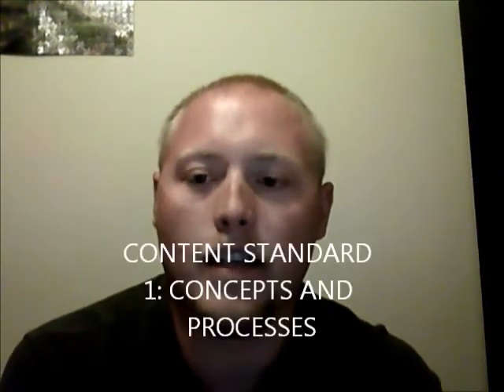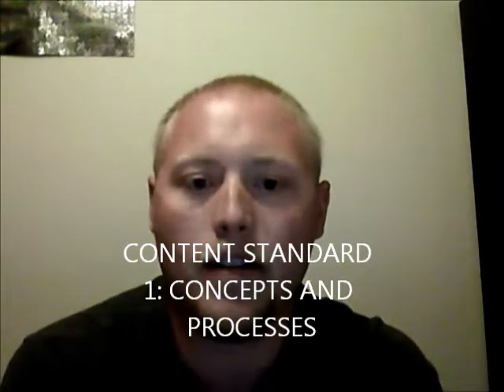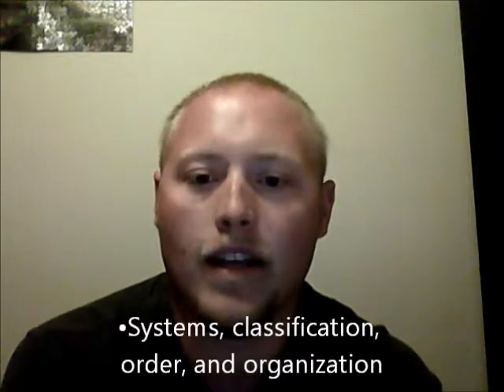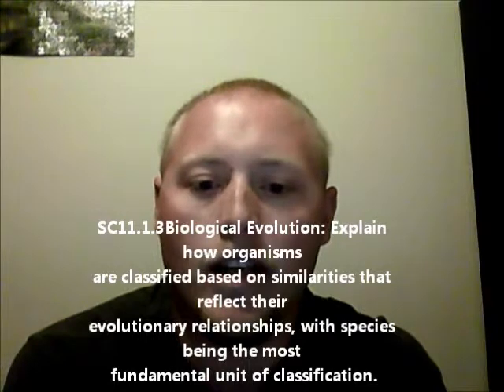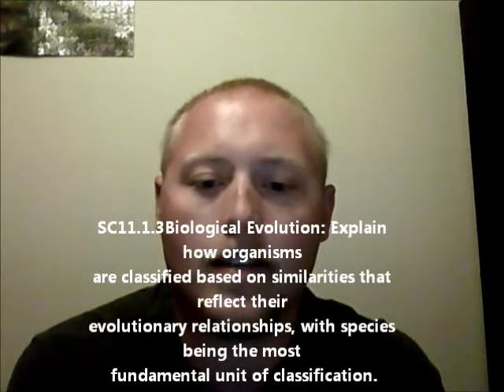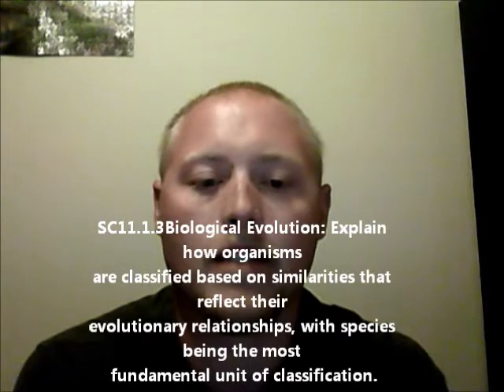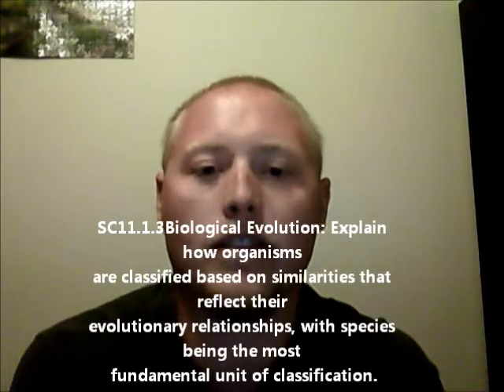Ryan Magrum EDSE 4275 microteach practice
Justa  practice vid, nothing special